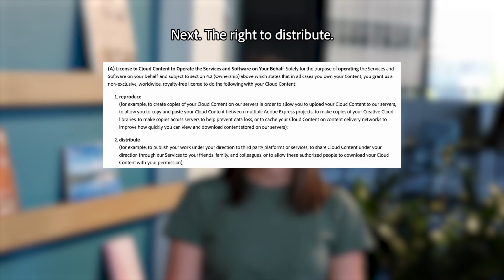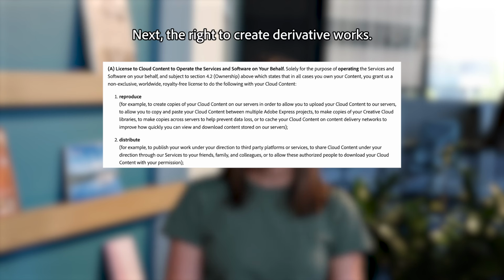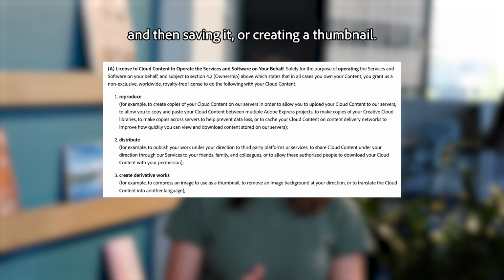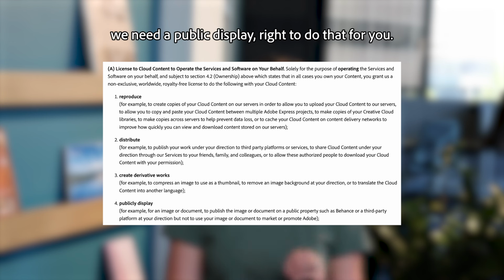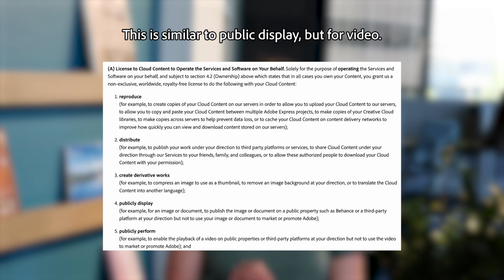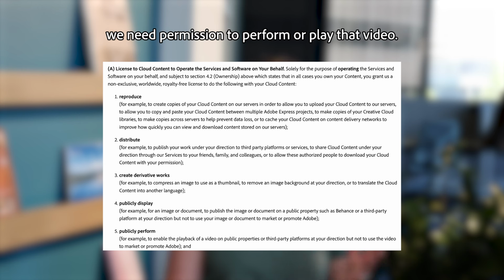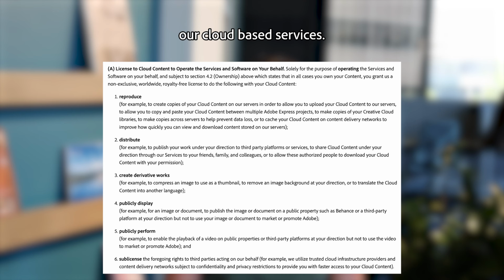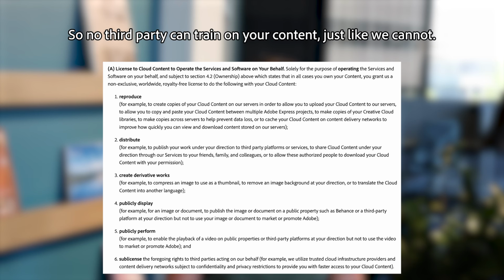Adobe Terms of Use Update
Today we announced an update to our General Terms of Use for Creative Cloud and Document Cloud customers that makes the language easier to understand.

A few key takeaways:

Adobe does not own your content or claim to own it. Any use of our products and services does not change that.

We don’t train generative AI models on your content unless you choose to submit content to the Adobe Stock marketplace.

We only access your content under limited circumstances, like when necessary to operate our products and services or when you ask us to (like contacting our support team).

We don’t scan files on your local device (like a computer, phone or tablet).

Timestamps:

0:00 – Overview

1:30 – Part 2: Content Access

3:35 – Part 3: Content Use